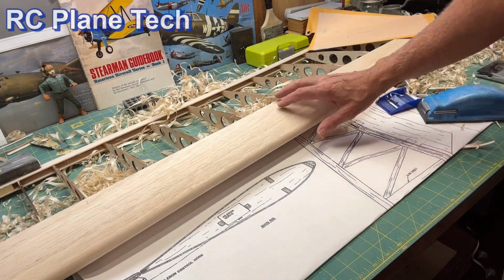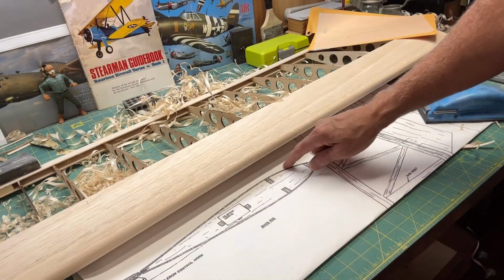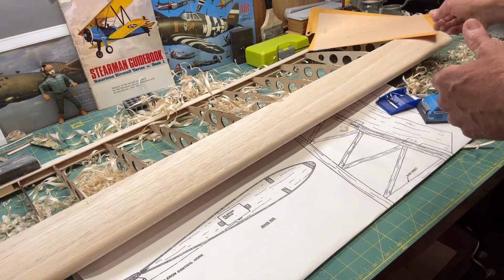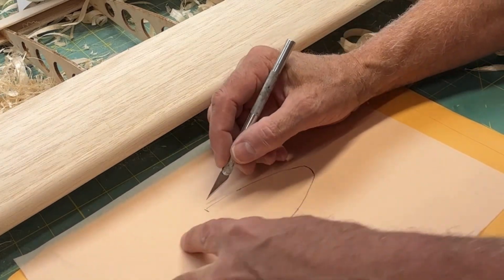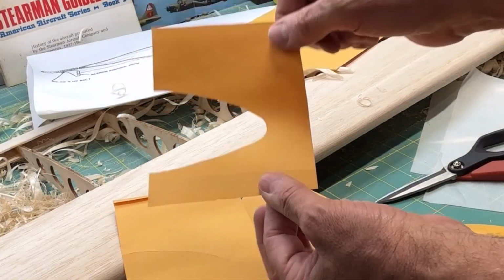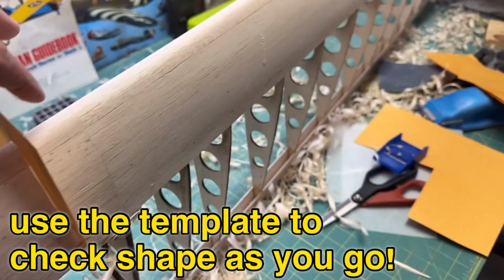Tip for checking wing leading edge during shaping: rc plane kit builds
Here I show a good way to check leading edge of wing as you shape and sand it. There are many techniques used when building balsa RC plane kits. Shaping the leading edge of the balsa wing can be a challenge. Much care must be taken to assure the wing leading edge is uniform and shaped properly to match the plans. By using a simple template of the airfoil shape, the leading edge can be shaped accurately. Basically just trace the airfoil profile from the plans on to a piece of card stock and cut it out. Then take the template and place it along the wing leading edge to check the shape as you go. Good luck!